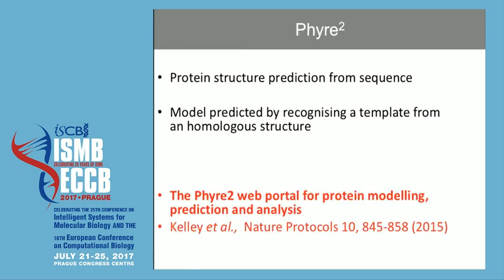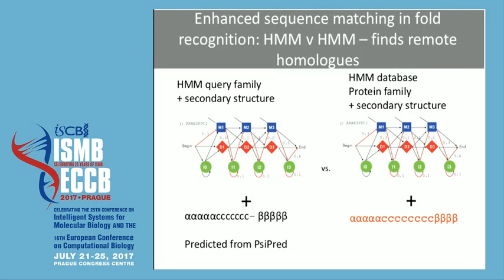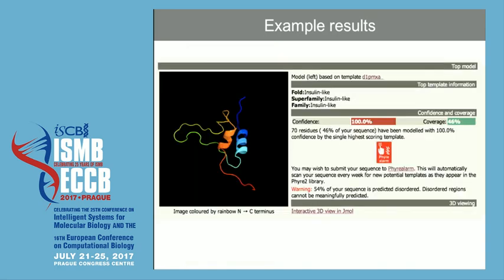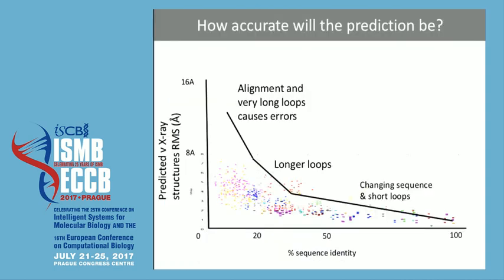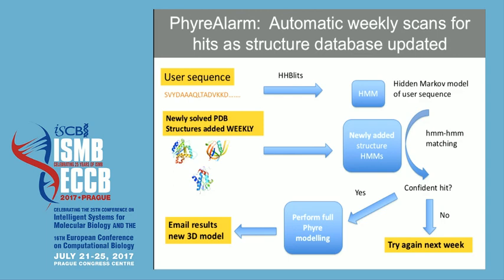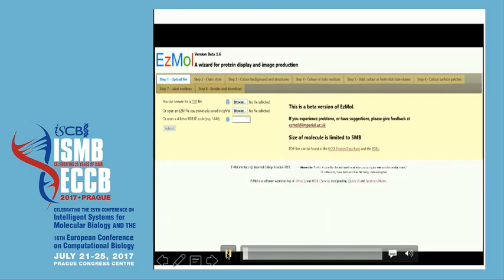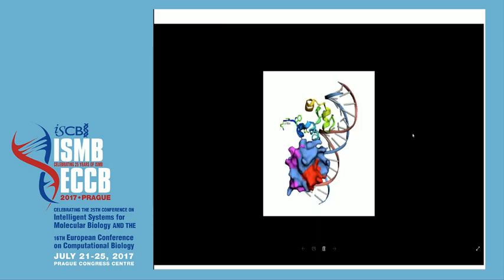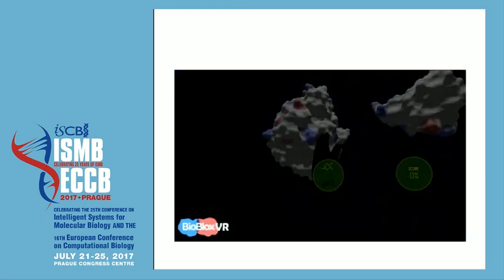Phyre2: Protein modeling and analysis... - Michael Sternberg - Technology Track - ISMB/ECCB 2017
Phyre2: Protein modeling and analysis made easy - Michael Sternberg - Technology Track - ISMB/ECCB 2017